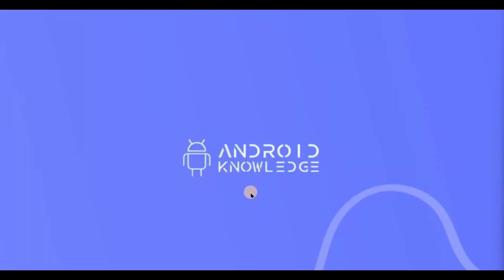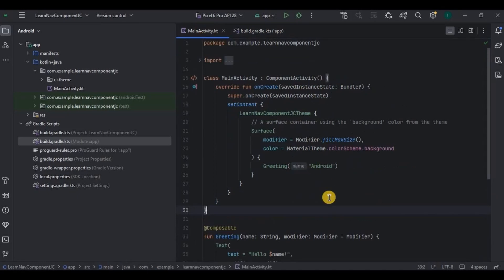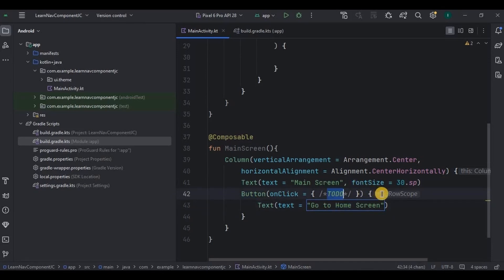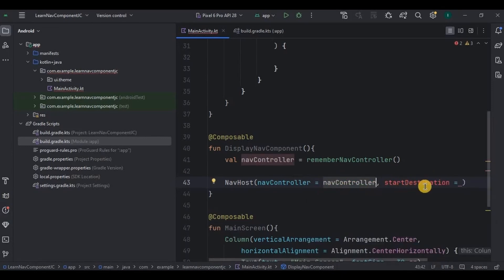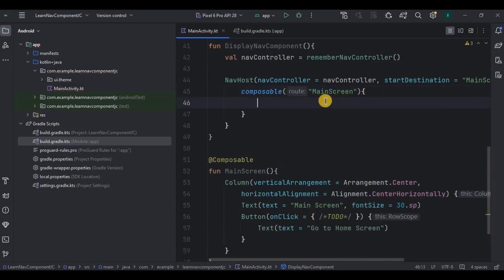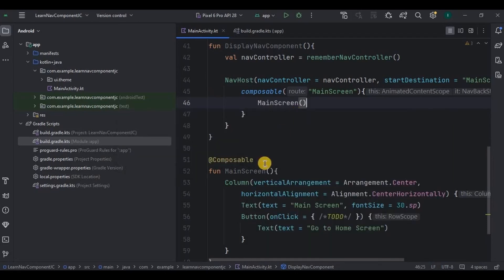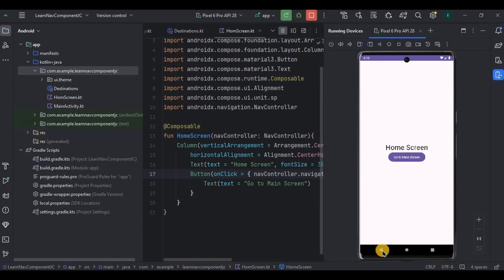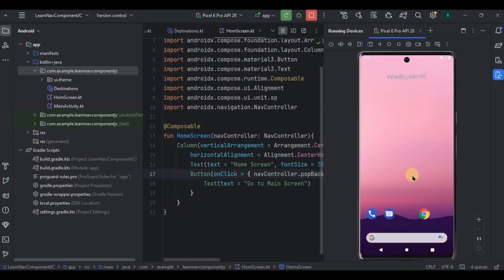Navigation Component in Jetpack Compose using Kotlin | Android Studio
In this video, we will learn navigation component in jetpack compose in android studio using kotlin.

Navigation Compose Dependency:
implementation ("androidx.navigation:navigation-compose:2.7.6")

My Best Laptop for Android Development:

My Laptop SSD for Fast Android Studio Experience:

My Laptop Stand with Cooling Fans - Avoid Heating Due to Android Studio:

Chapters:
00:00 - Intro
00:08 - Navigation Component
01:24 - Create Project
04:46 - Using Keyword
09:06 - Using Sealed Class
11:26 - popBackStack
11:56 - Output